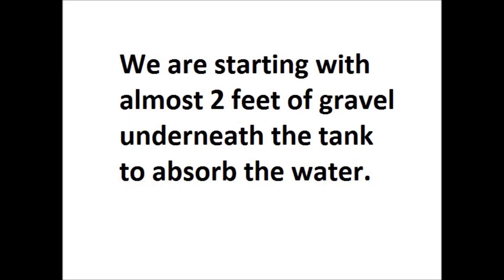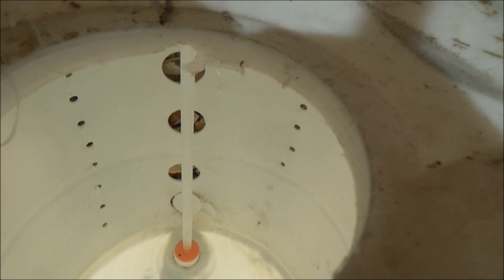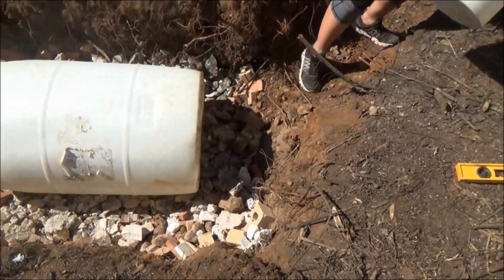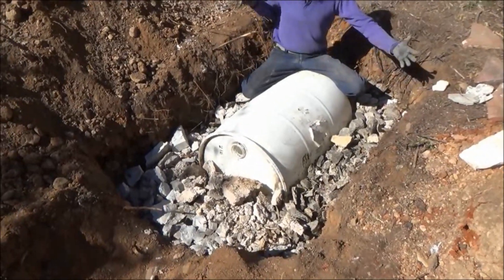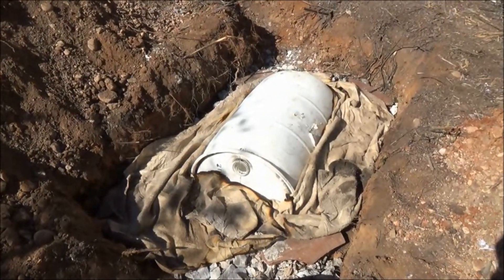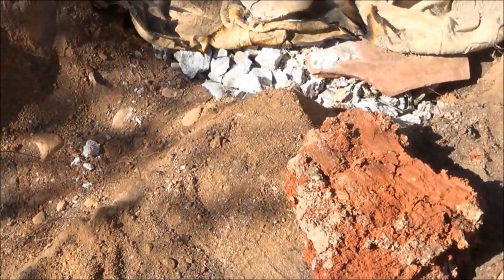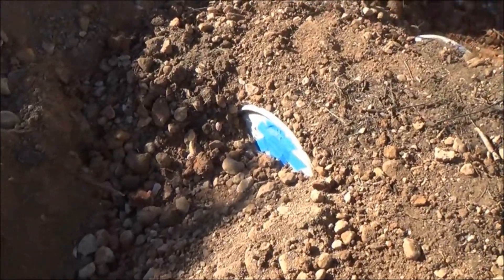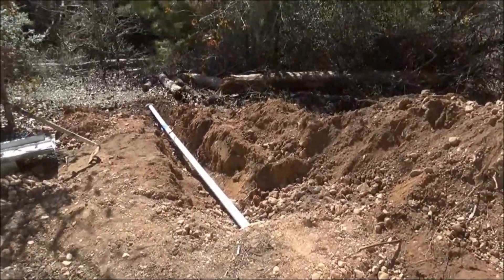How to Make a Greywater Tank from a 55 Gallon Drum.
Using a used 55 gallon plastic drum, we show you how to make a long lasting greywater tank for a washing machine or similar situation.  All materials were salvaged from waste products except the pipe.